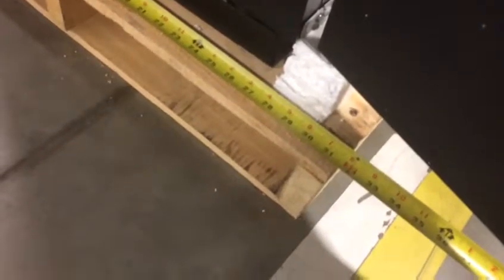Making pallet building easier